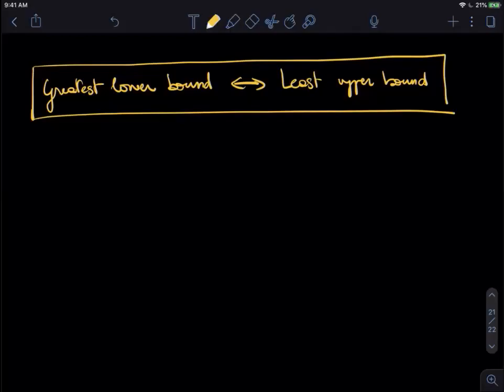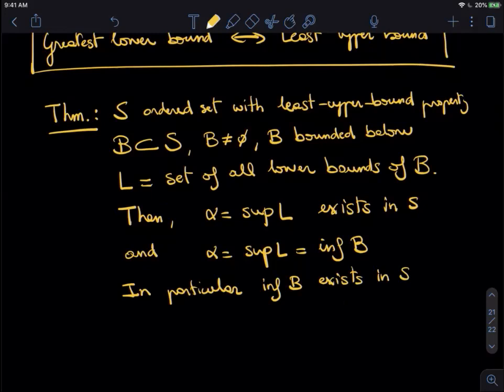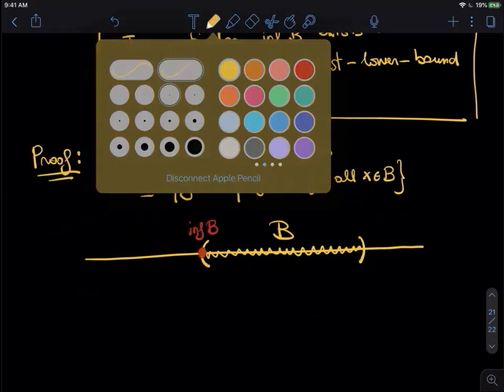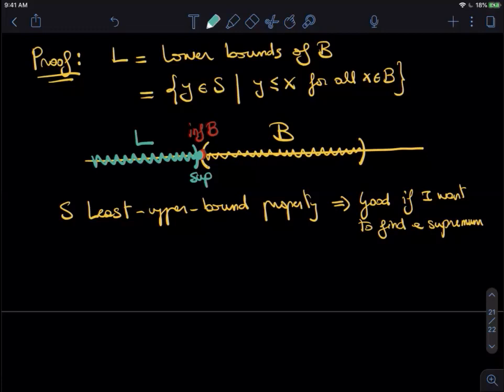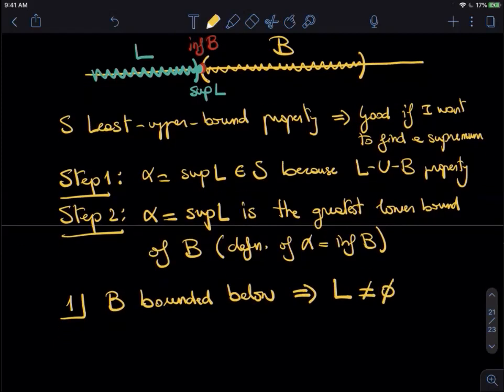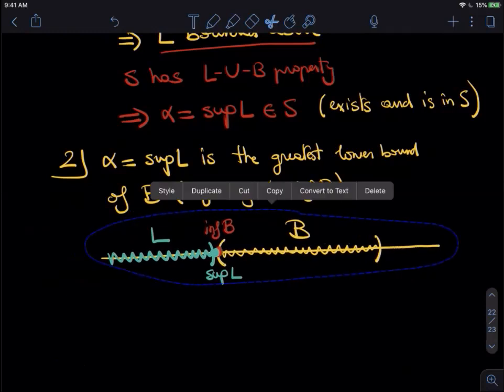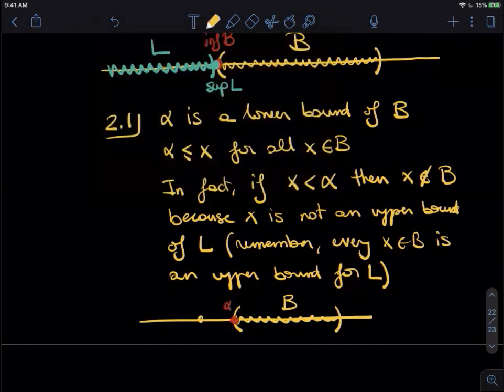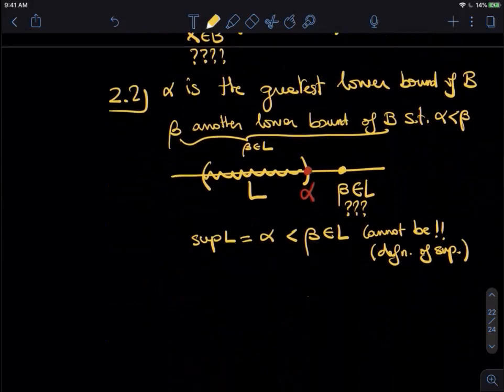W1 V11 Theorem 1 11